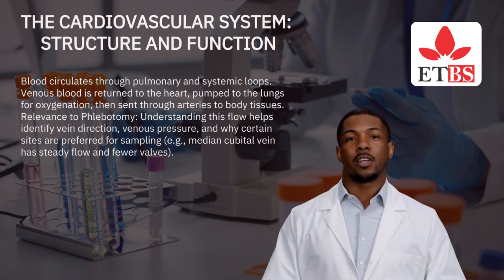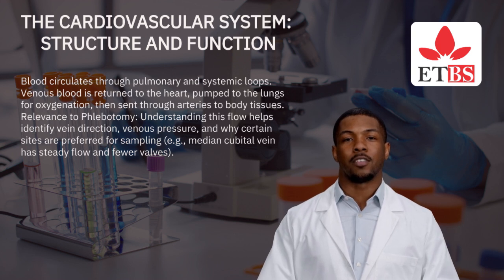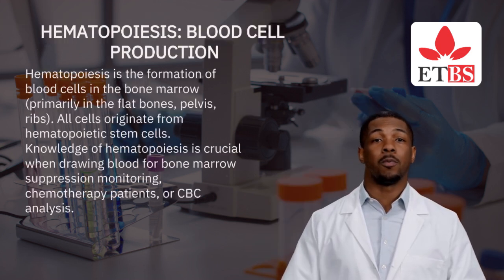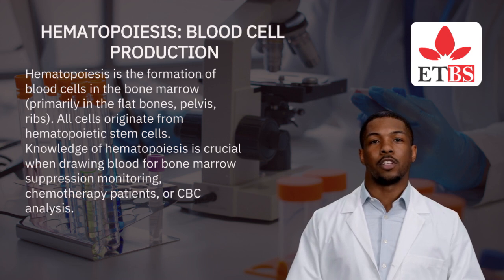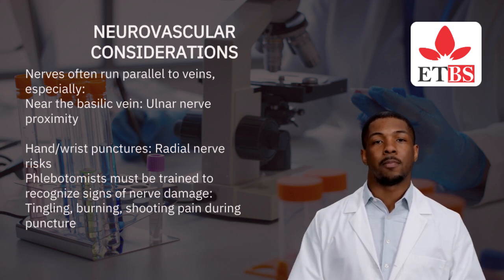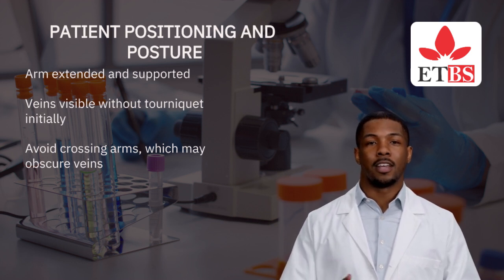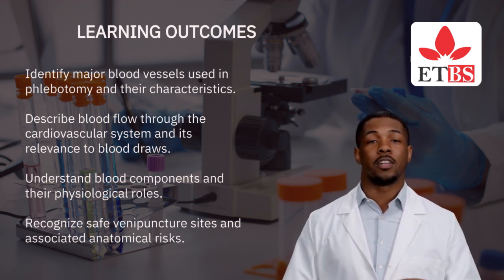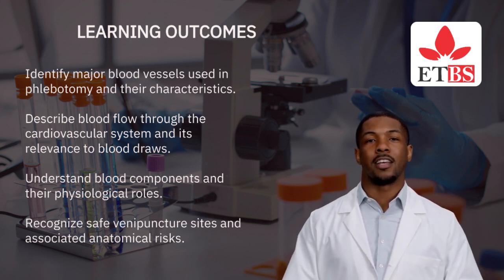Phlebotomy certification program MODULE 2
This module provides a foundational medical understanding of human anatomy and physiology essential for phlebotomists. The module emphasizes the cardiovascular, circulatory, and lymphatic systems, as these systems are directly involved in blood collection and transport. A solid grasp of body systems, especially venous and capillary pathways, is vital for performing phlebotomy with accuracy, safety, and confidence.
The module also covers blood composition, hematopoiesis, venipuncture sites, arterial vs. venous characteristics, and pathways of blood flow through the heartand vessels. By understanding anatomical landmarks, phlebotomists can ensure minimal discomfort for patients, avoid nerve or arterial damage, and increase sample quality.
2.1 THE CARDIOVASCULAR SYSTEM: STRUCTURE AND FUNCTION
The cardiovascular system is the central focus of phlebotomy. It is composed of:
Heart; the pump

Blood vessels; arteries, veins, and capillaries

Blood; the transport fluid